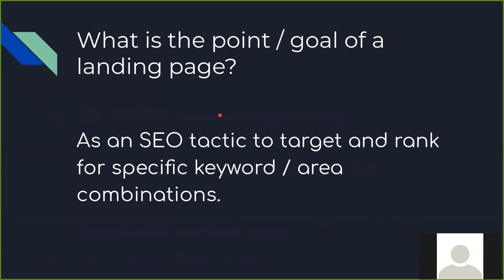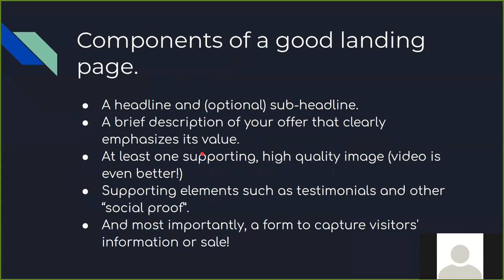Landing Pages for Event Rental Companies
We start our discussion on landing pages this week. This video discusses the idea of landing pages in its entirety so you have a background as we get more technical.